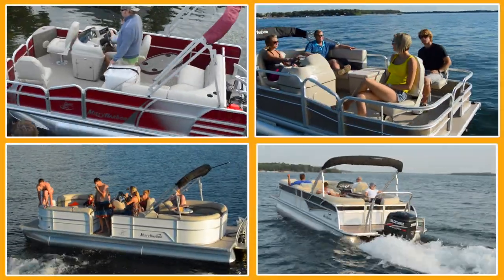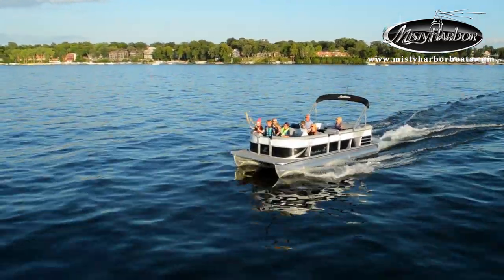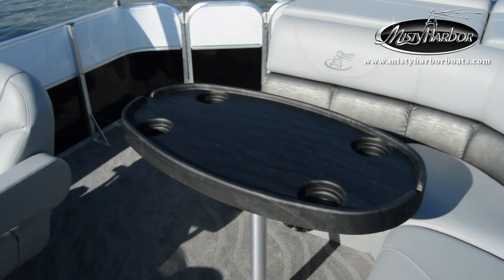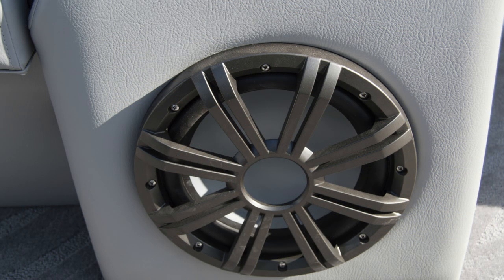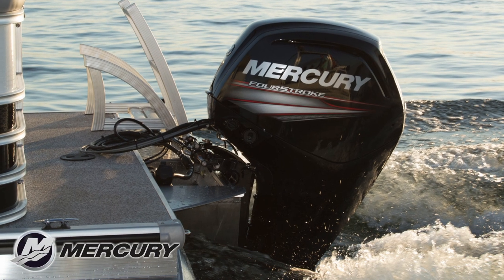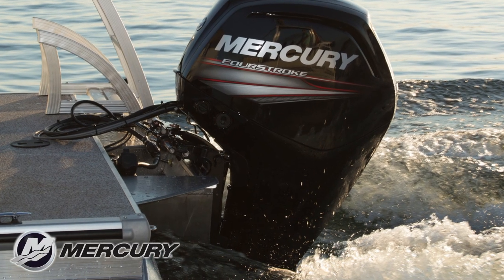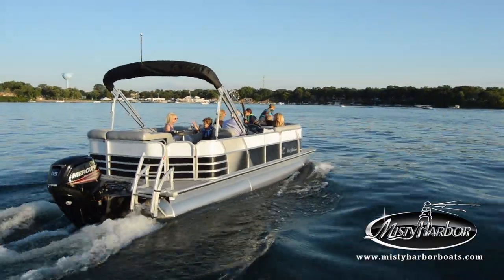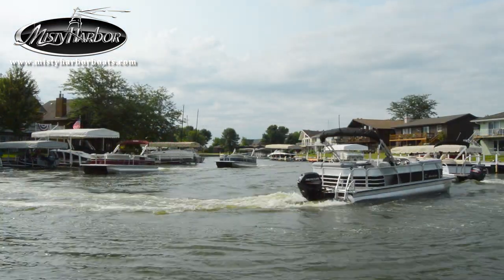2015 Misty Harbor - Biscayne Bay 2285CS